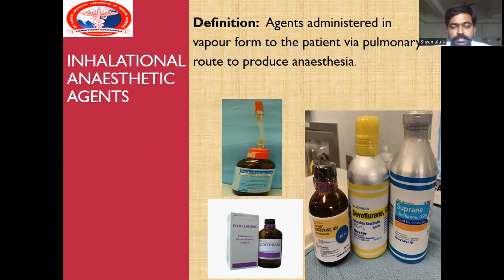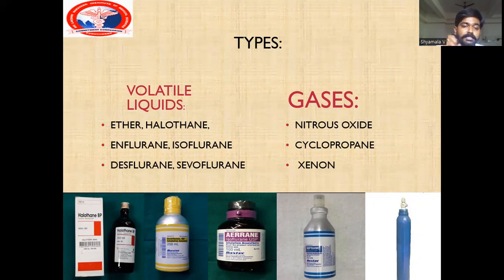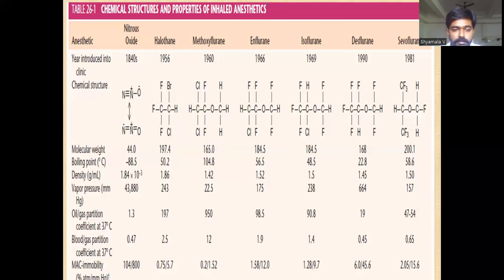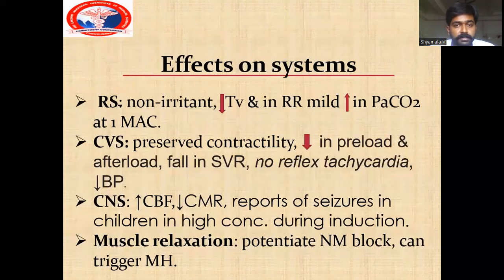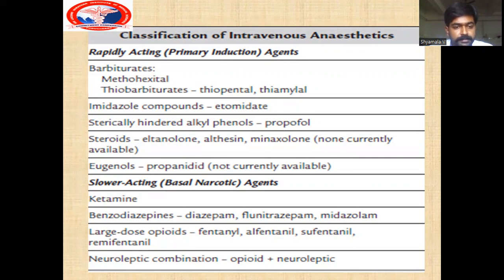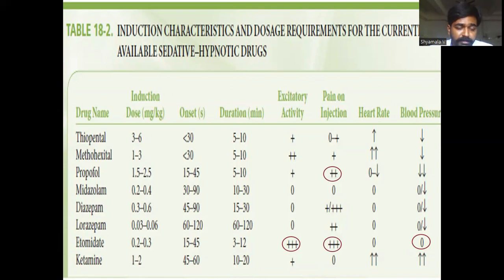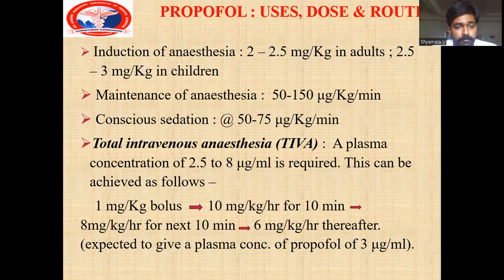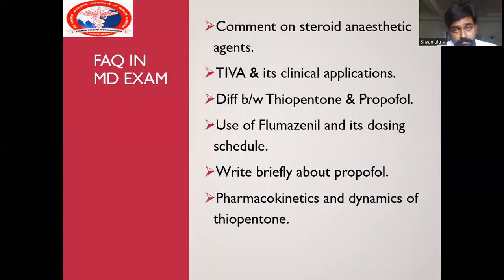Inhalationa;l Anaesthetic Agents,IV Induction Agents & Benzodiazapines- Dr .Nirmalkumar